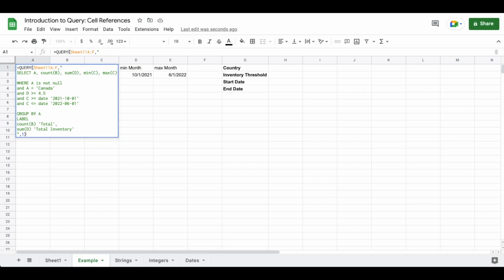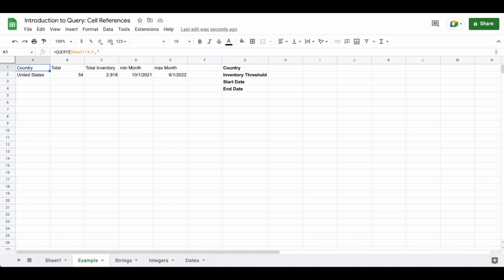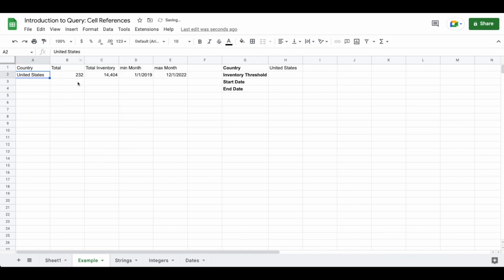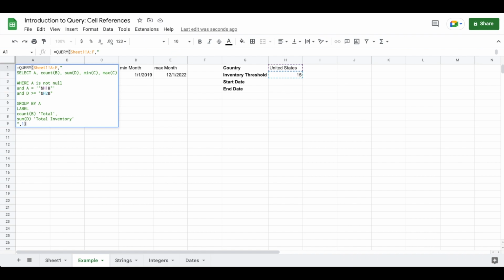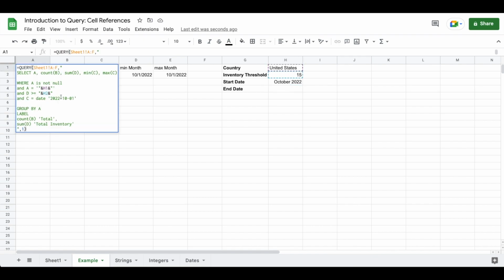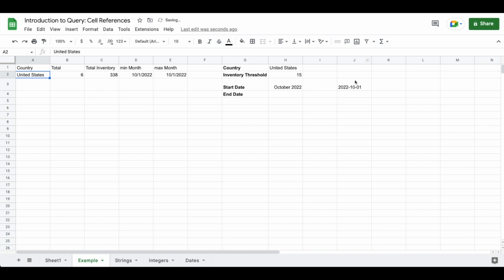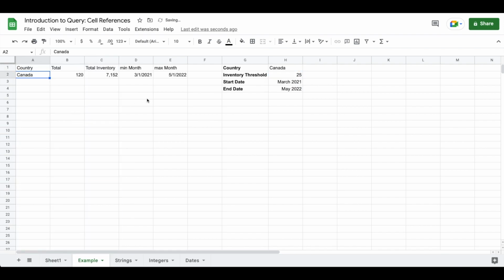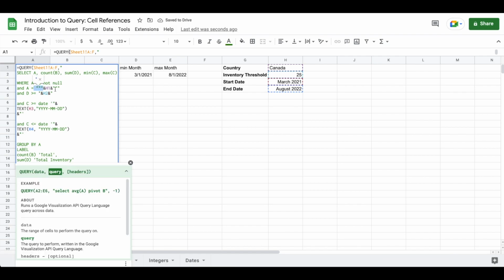Google Sheets SQL: How to use cell references with words, numbers, and dates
Using a cell reference with Google Sheets QUERY function will allow you to create a dynamic environment to explore a dataset. This video will touch on how to use a cell reference when querying a word, number, or date.

Timestamps
4:01: Using a cell reference in a QUERY function
5:42: How to use a cell reference with a number in a QUERY function
9:08: Explaining how cell references work in a QUERY function
10:39: How to use a cell reference with a date in a QUERY function
21:21: How to use a cell reference when your string has an apostrophe